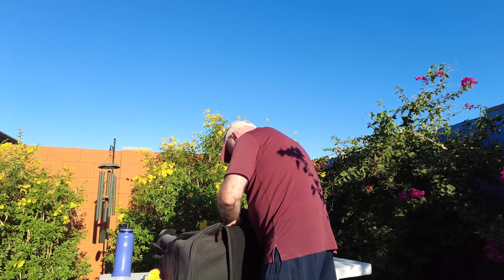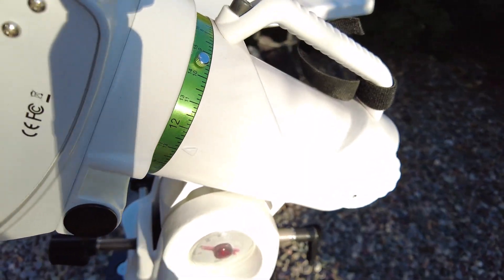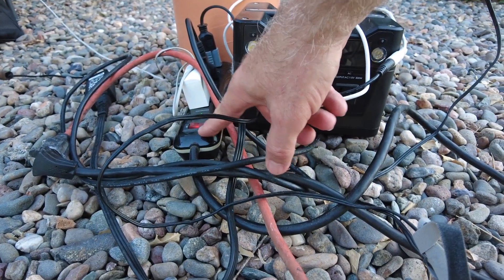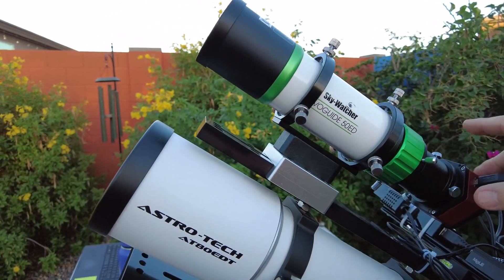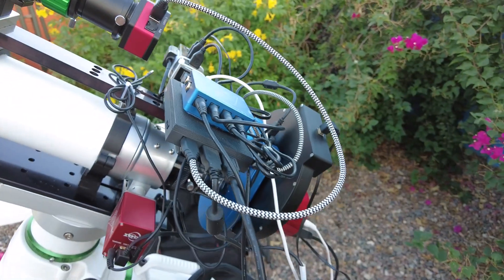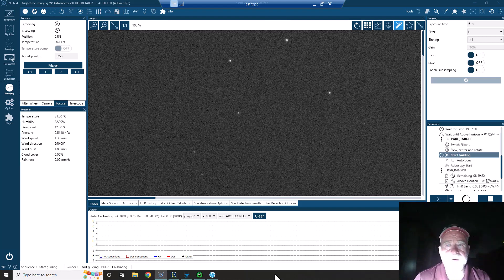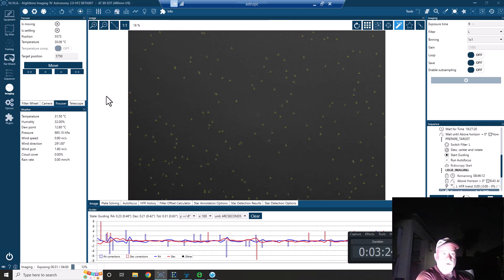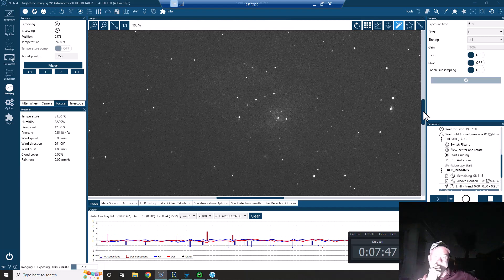AT80EDT First Light and Triangulum Galaxy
First light for my new Astro Tech 80 EDT telescope, and first light for the new astrophotography season! My first subject to shoot is the Triangulum Galaxy!

Clear Skies and Happy Guiding!

Mount: Skywatcher EQ6-R Pro
Telescope (wide angle): Astro Tech 80EDT, F6, 480mm FL
Telescope (long): Third Planet Optics (TPO) 10" Newtonian F/4, 1000mm FL
Guide Scope: Skywatcher Evoguide 50mm ED, F/4.8, 242mm FL
Guide Camera: Player One Neptune-M (IMX178 sensor, monochrome)
Astro Camera Monochrome: ZWO ASI 2600MM Pro
Astro Camera Color: ZWO ASI533MC Pro
Filter Wheel: ZWO EFW 2" 7 position
Rotator: Pegasus Astro Falcon Rotator
Focuser: ZWO EAF (on each scope)

Green Swamp Server (controls mount)
Pegasus Astro Utility Platform (controls Pegasus Astro devices)
ASCOM 6.6 Platform
NINA (lastest version)
Stellarium
ASTAP (plate solving)
Plate Solve 2 (plate solving)